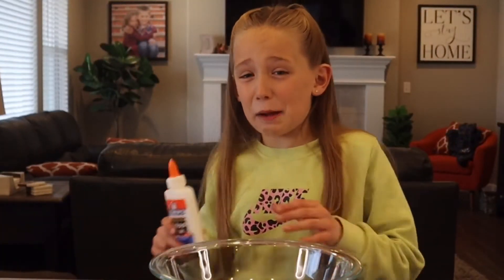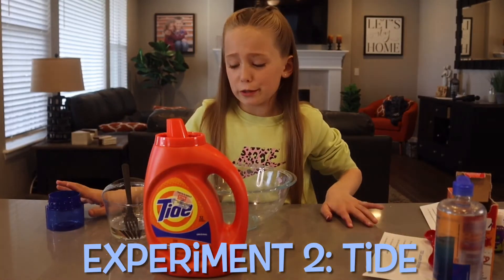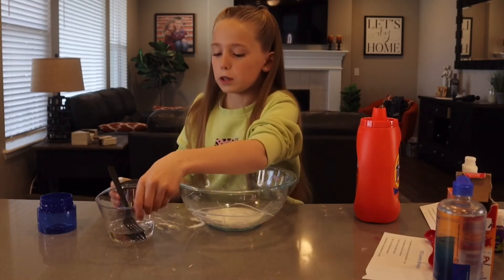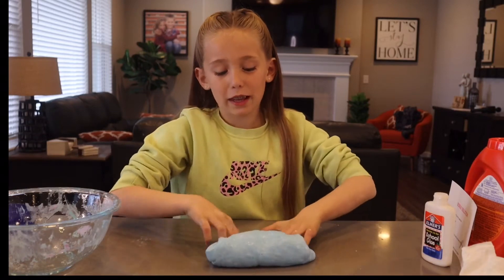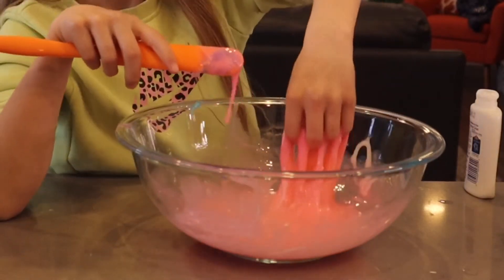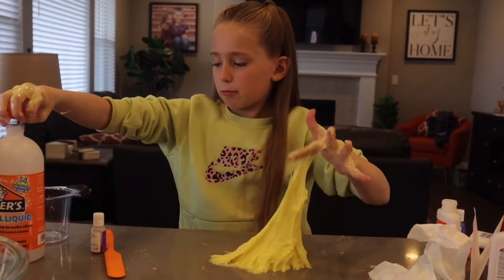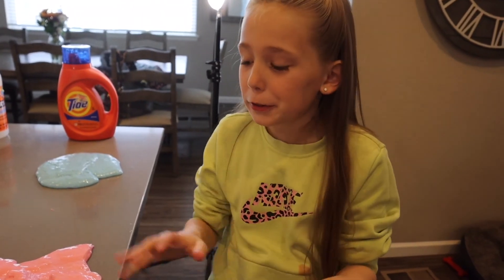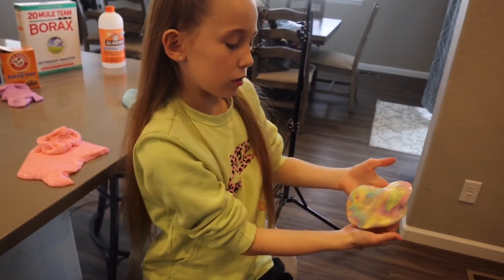My 4th Grade SCIENCE FAIR Experiment! | Slime Siblings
Today I did my 4th grade science experiment.  I decided to do an experiment with 4 DIFFERENT ways to activate your slime!  I tried, Borax, Magical Liquid, contact solution and baking soda, and Tide... Which one do you think won?  Check it out and see which way I prefer to activate my slime going forward!  Science is FUN!